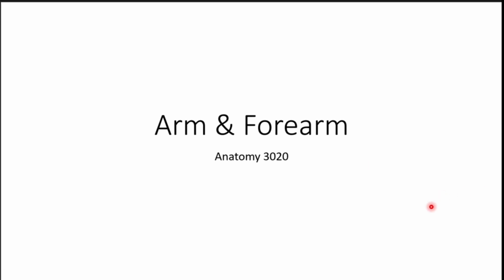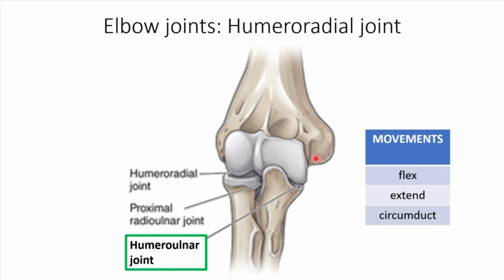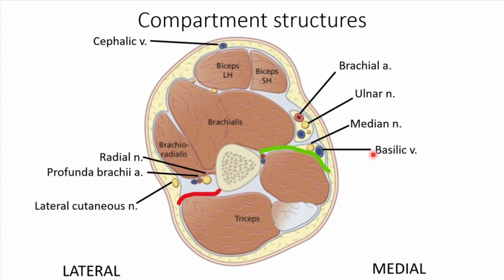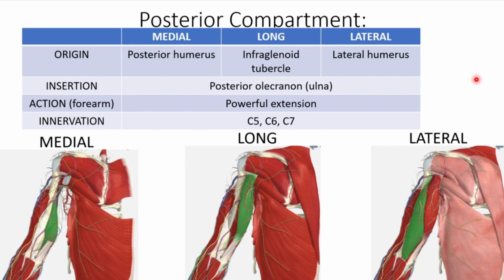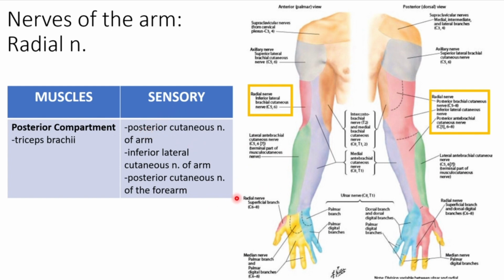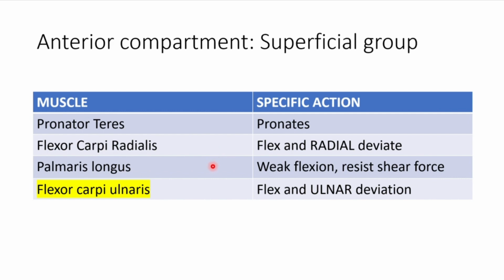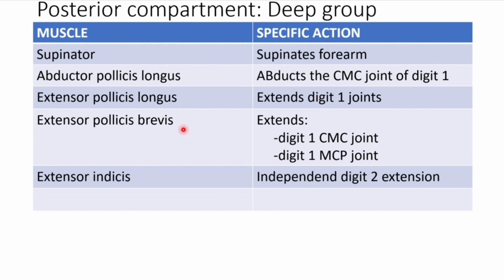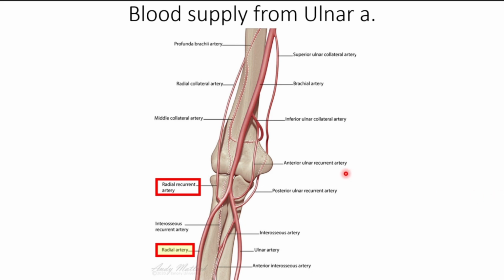Arm and Forearm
Brief Overview of Arm and Forearm anatomy